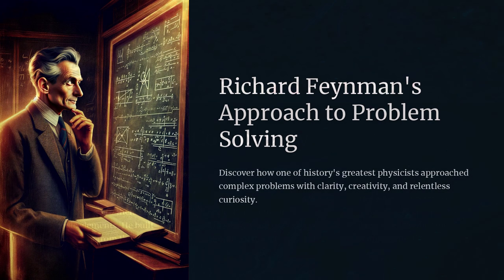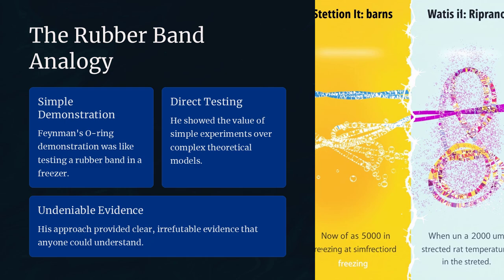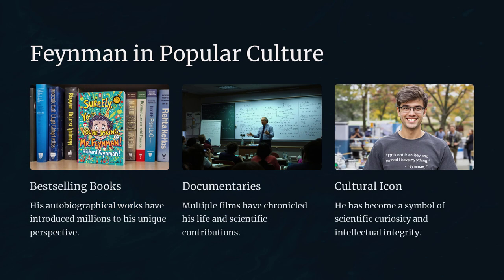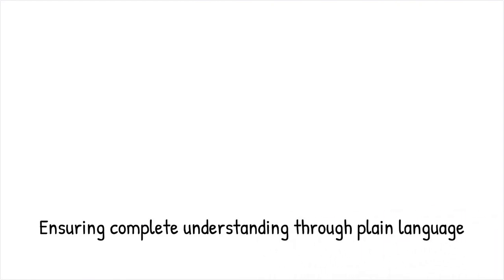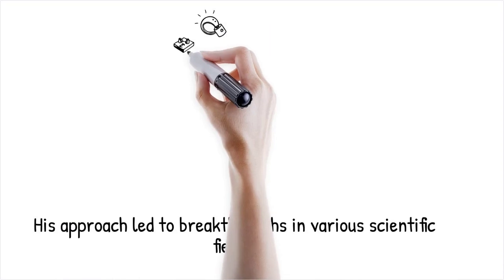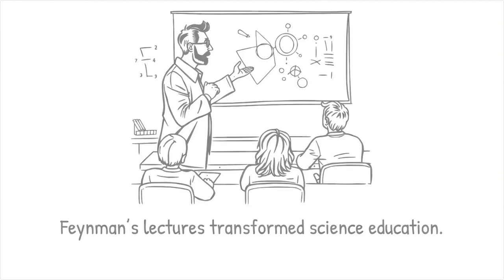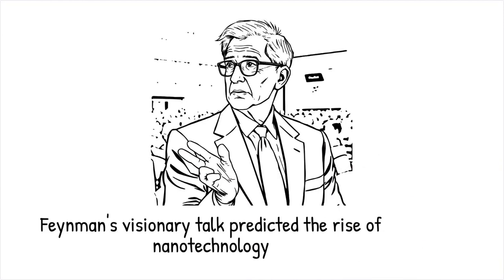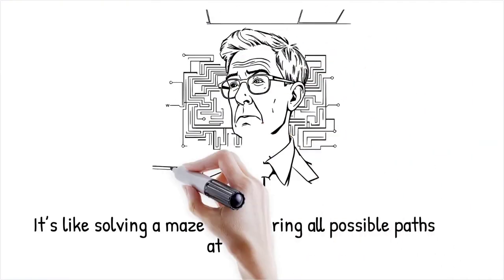Richard Feynman’s Genius: Science or a Revolution in Thinking?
Richard Feynman was more than just a physicist — he was a visionary whose approach to problem-solving, quantum mechanics, and teaching revolutionized multiple scientific fields. His unique curiosity-driven method, combined with hands-on experimentation and deep analogies, reshaped how scientists approach quantum physics, nanotechnology, and even engineering failures like the Challenger disaster.

Feynman’s Problem-Solving Philosophy
🔹 Breaking Down Complexity – Feynman believed in reducing complex problems to their simplest components, allowing deeper understanding and creative solutions.
🔹 Hands-On Experimentation – He insisted on verifying results through direct observation and experiments, famously using this approach in the Challenger disaster investigation.
🔹 Analogies & Thought Experiments – Feynman explained complex quantum behaviors using relatable analogies, like describing electron interactions as probability waves.
🔹 Interdisciplinary Thinking – He drew connections between unrelated fields, inspiring breakthroughs in artificial intelligence, material science, and physics.

Key Feynman Contributions to Science
🔸 Feynman Diagrams – A groundbreaking visual method to simplify quantum electrodynamics (QED), making subatomic interactions intuitive.
🔸 Path Integral Formulation – Introduced sum-over-histories, a radical rethinking of particle motion, reshaping modern quantum mechanics.
🔸 Quantum Computing – Predicted that quantum computers could simulate nature more efficiently than classical machines.
🔸 Nanotechnology Visionary – His 1959 talk, There’s Plenty of Room at the Bottom, foresaw the rise of atomic-scale engineering and nanotech.
🔸 Challenger Disaster Investigation – Used simple physics demonstrations to expose flaws in NASA’s risk analysis, emphasizing scientific integrity.

Key Topics Covered in This Video:
⚛️ Feynman’s Revolutionary Thinking: Why breaking down complexity unlocks scientific progress.
🔬 Quantum Physics & Feynman Diagrams: The graphical tool that reshaped particle physics.
🛠 Nanotechnology & Engineering Breakthroughs: How his predictions led to modern nanoelectronics.
🌍 Feynman’s Legacy in Education & Computing: From physics lectures to quantum computing foundations.
🚀 The Future of Feynman’s Ideas: How his problem-solving approach still shapes scientific innovation today.

Context Timestamps:
00:00 - Introduction: Richard Feynman’s unique approach to science.
02:15 - Breaking Down Complexity: How Feynman simplified quantum mechanics.
05:10 - Feynman Diagrams & Quantum Path Integrals: A revolution in particle physics.
07:45 - Nanotechnology & Future Computing: His vision for atomic-scale engineering.
10:25 - Conclusion: How Feynman’s problem-solving techniques continue to inspire breakthroughs.

Feynman’s curiosity, creativity, and commitment to clarity transformed science. As his ideas continue to influence quantum computing, nanotechnology, and modern physics, could his method of deep understanding and experimentation be the key to solving the next generation of scientific mysteries?